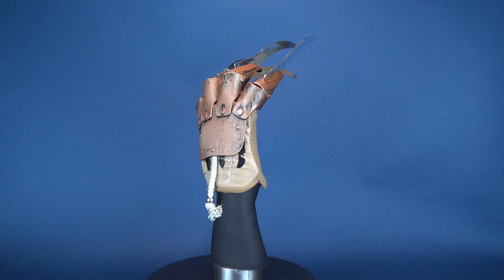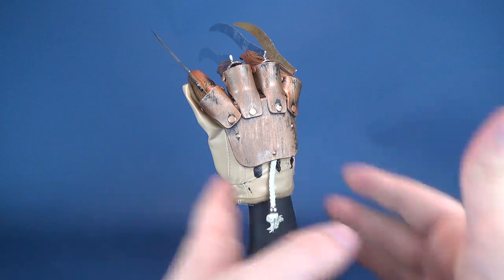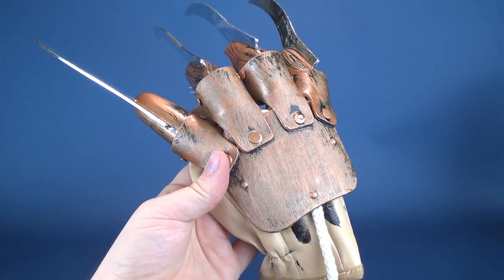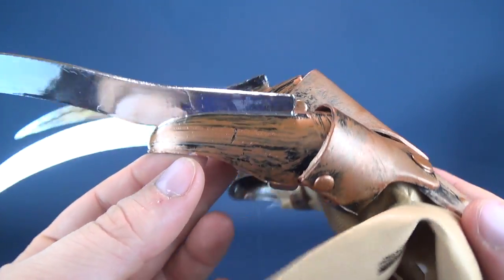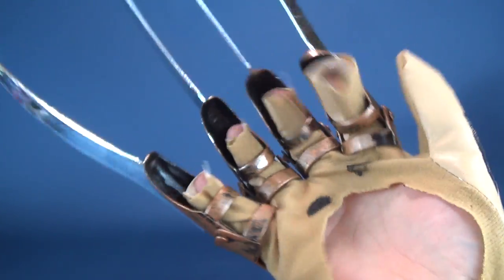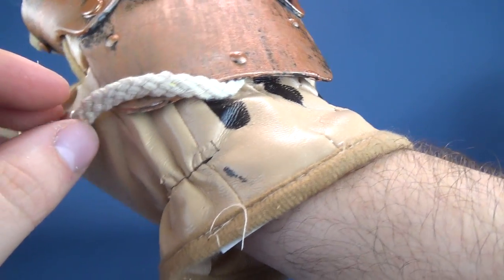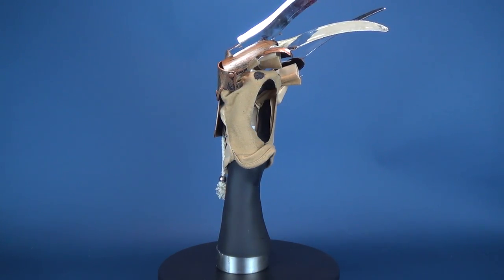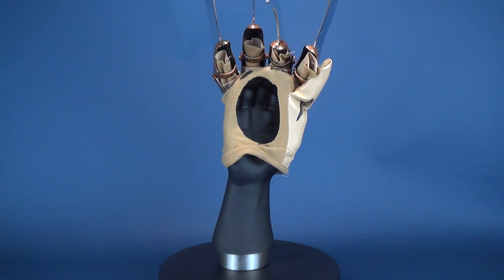Rubies 2018 A Nightmare on Elm Street Freddy Krueger Deluxe Glove Review | Spooky Spot 2018 HORROR